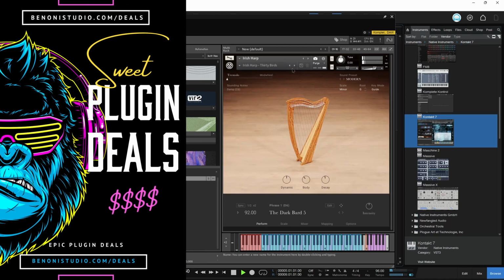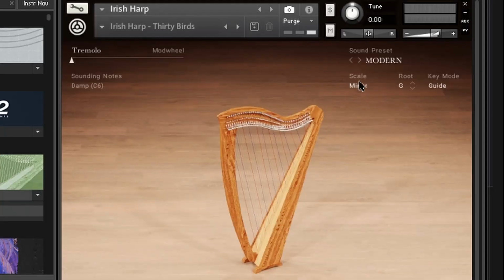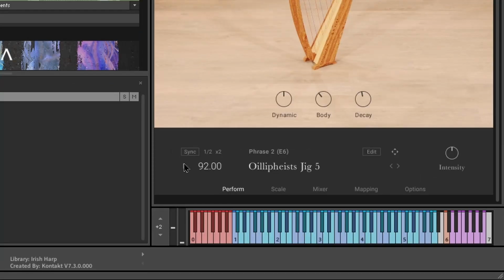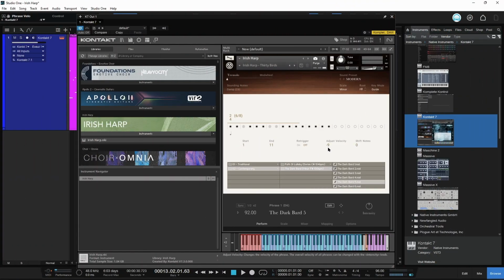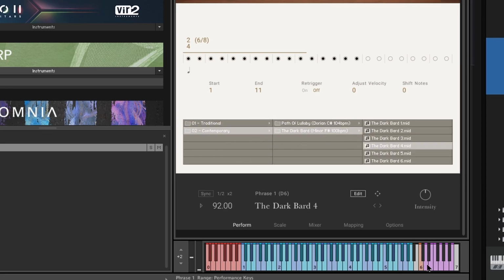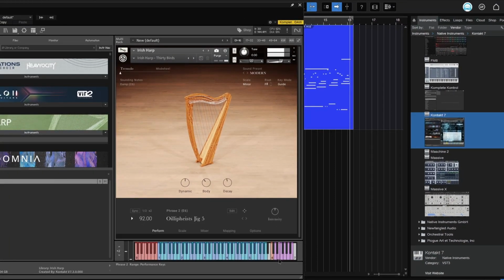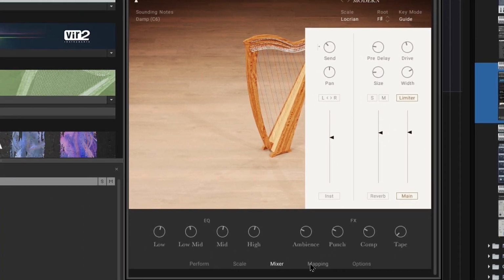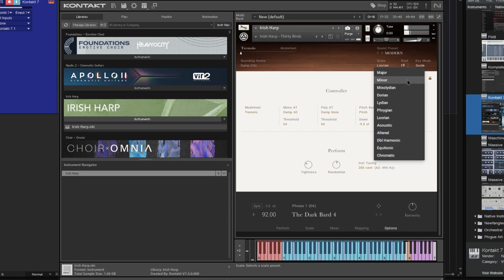FREE KONTAKT LIBRARY - NI IRISH HARP 🎹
Free from Native Instruments for a limited time, get Irish Harp for Kontakt 100% free as long as you get it by July 3! You will own it forever, but you must get it by that date.

Irish Harp includes several MIDI phrases that you can arrange and edit, or create your own track by playing single notes.

There's a built-in Mixer, Keyswitches, tuning, scale, and everything else you need to get just the harp sound you're looking for.

➡️Our Links